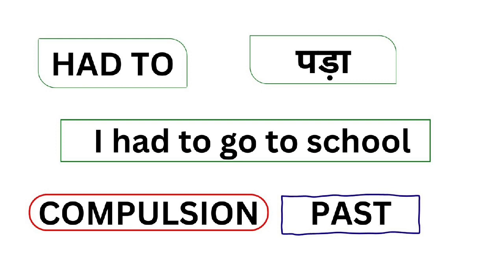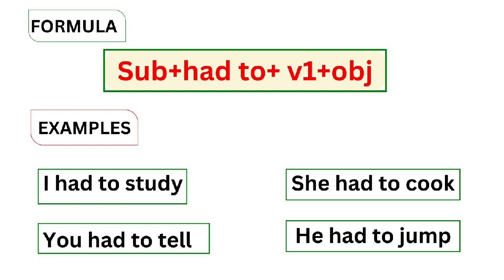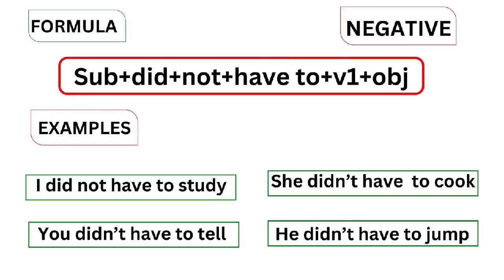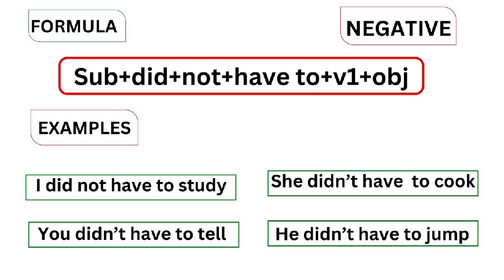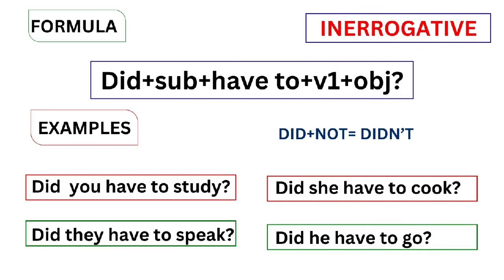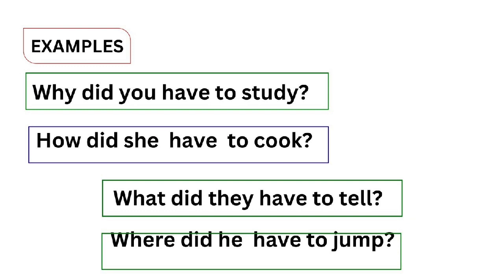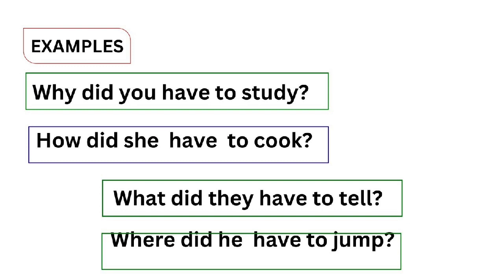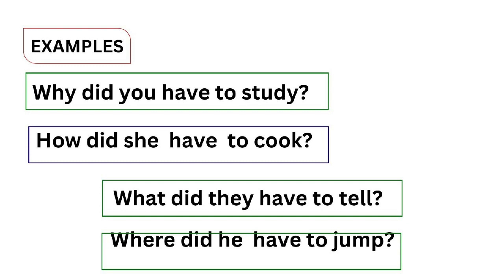Use of HAD TO -पडा / english speaking practice/ had to ka use / all grammar concepts /